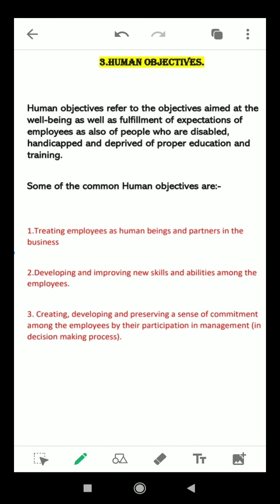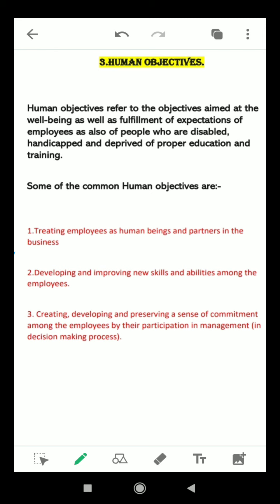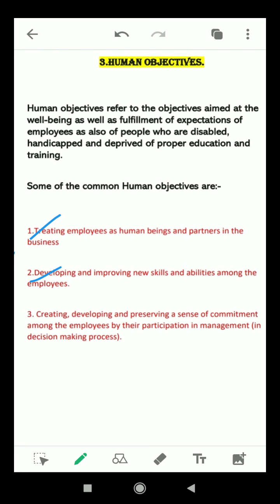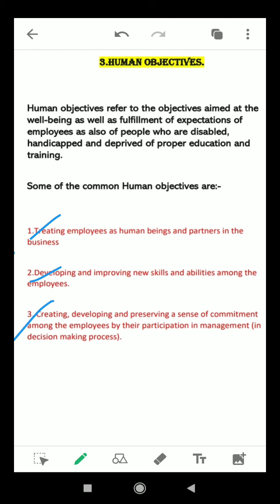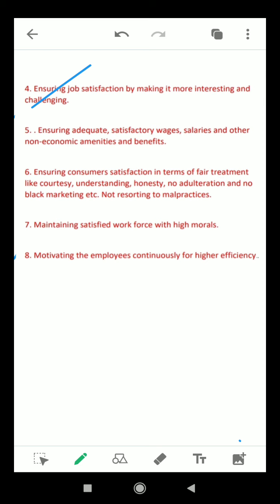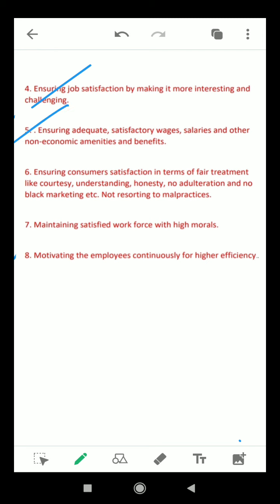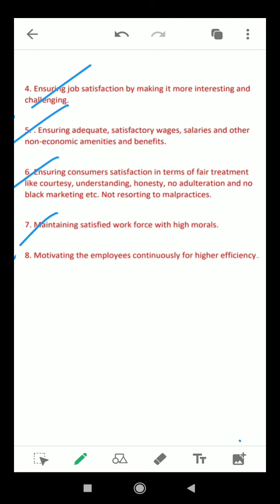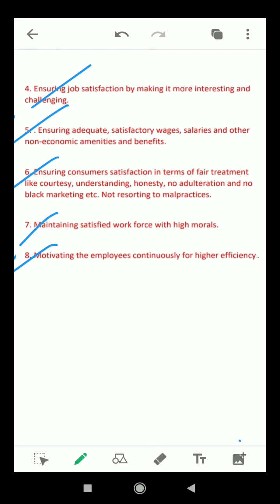CLASS-11(COMMERCE).CHAPTER-1(HUMAN/INDIVIDUAL OBJECTIVES OF BUSINESS)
Video from SONI GUPTA